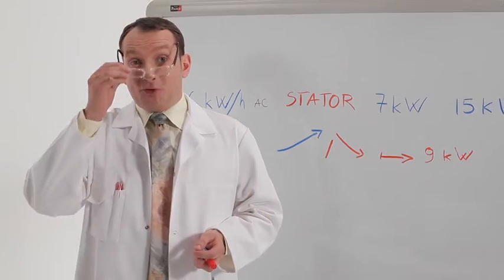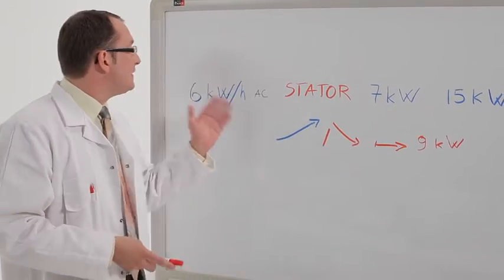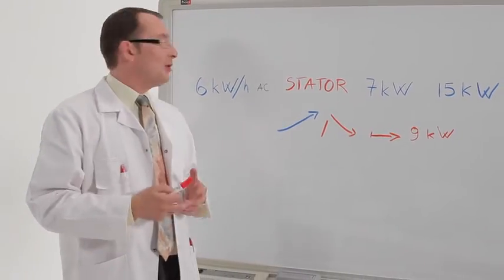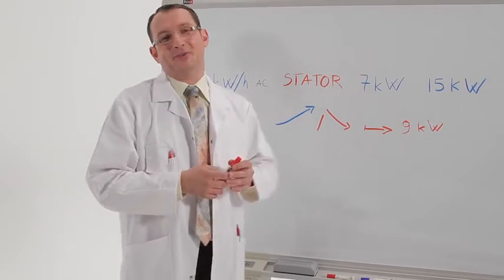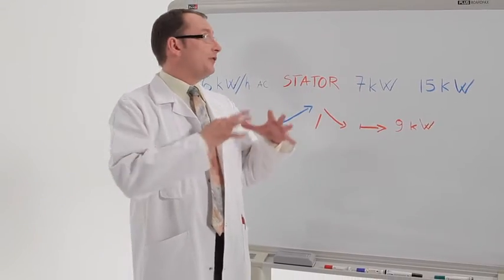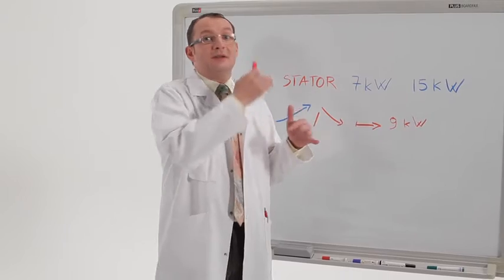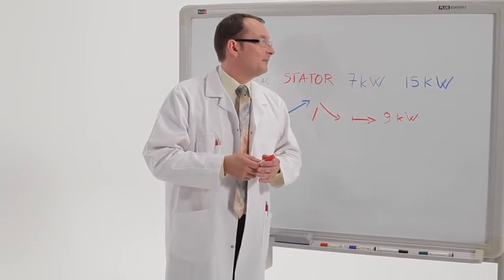הטווח של Reanult Fluence Z.E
185 ק"מ, הוא טווח הנסיעה של המכונית החשמלית Renault Fluence Z.E.
רוצים לדעת עוד?